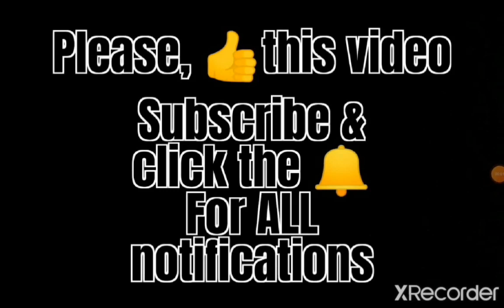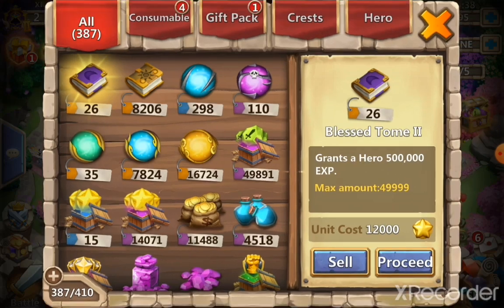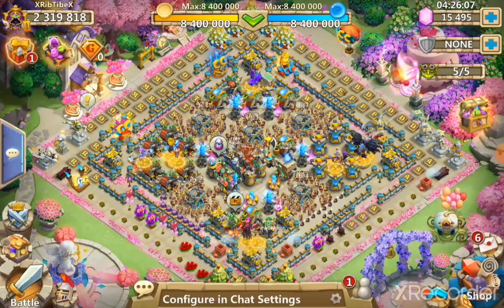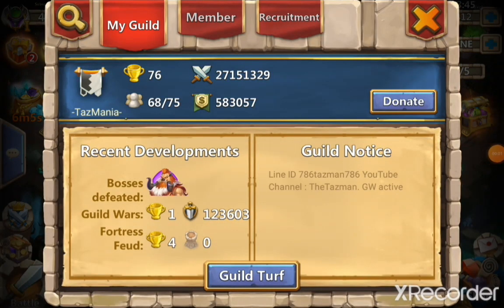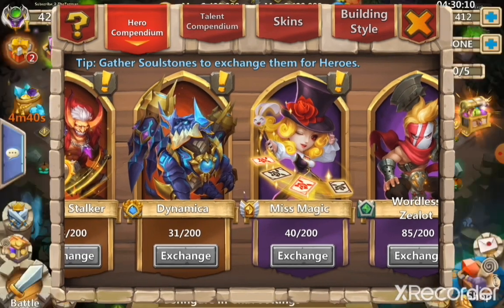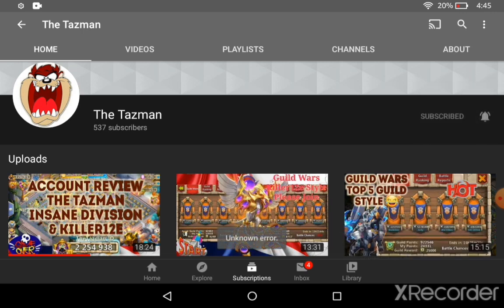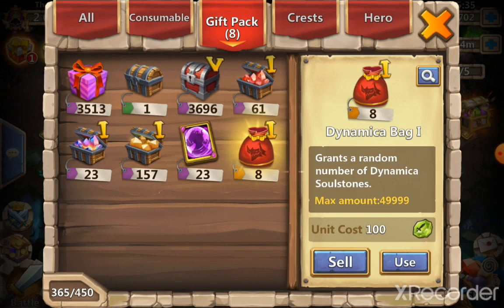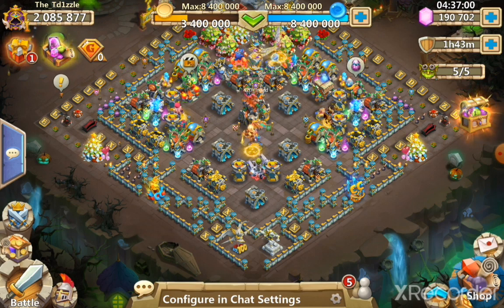Dynamica Bag Drop Rate. Is it worth it? | Castle Clash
Also sum floating isle. 😁